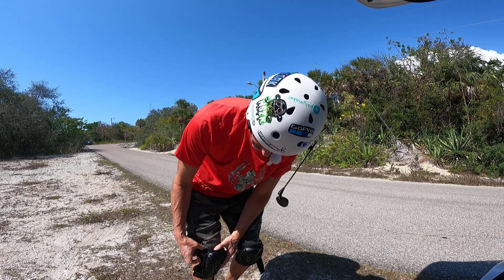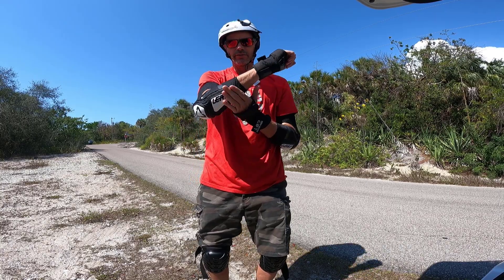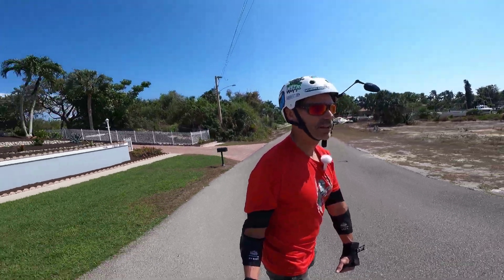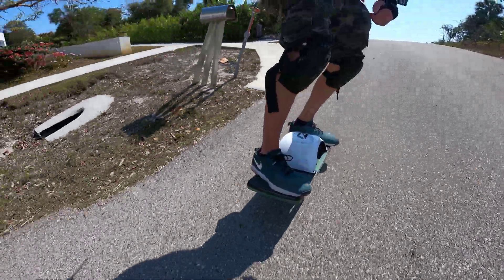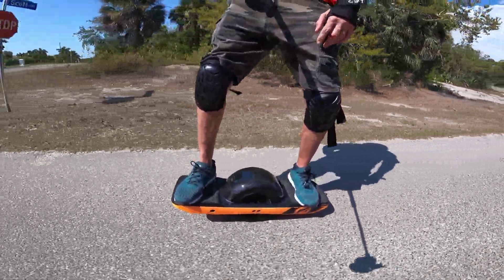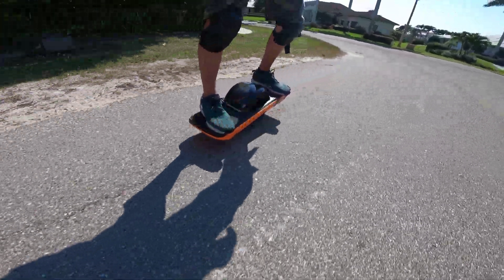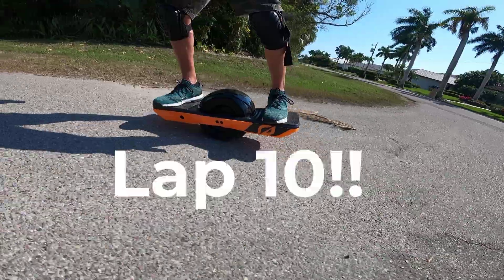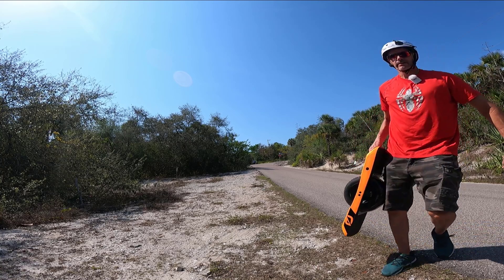The Toughest OneWheel GT Test Yet - XR vs GT - 20 Hills - Pain Is Coming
Chapters
00:00 Intro to the hill test history
02:55 Warming up the XR
04:15 XR Hill Runs
09:50 XR Fails
12:50 GT Warm Up
14:00 GT Hill Runs
19:30 GT Passes XR Fail Point
21:35 Last Lap
22:15 GT SURVIVES
23:20 GT Wins by a landslide